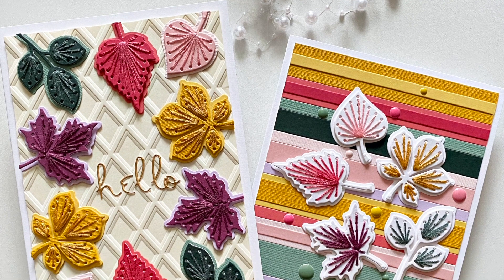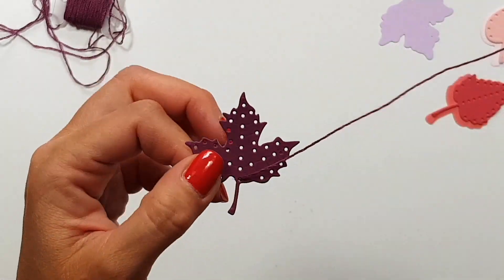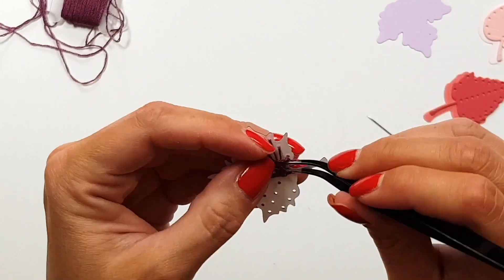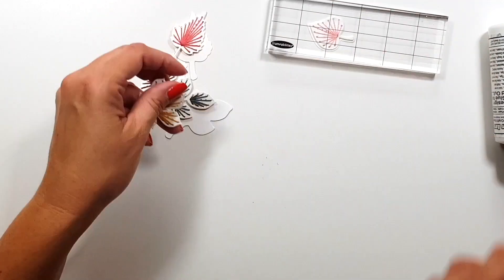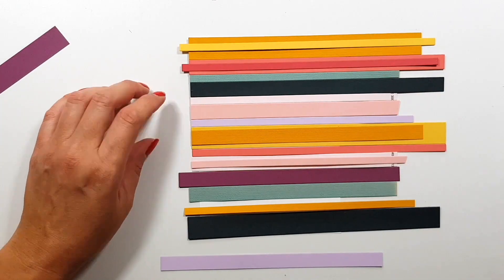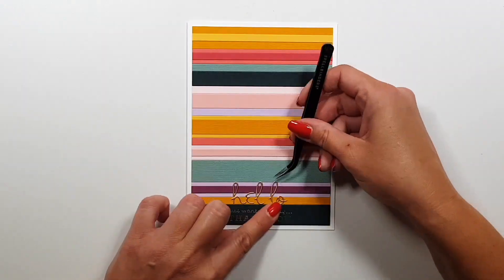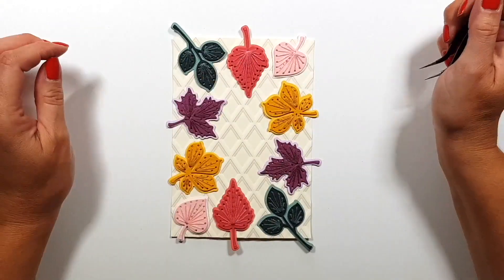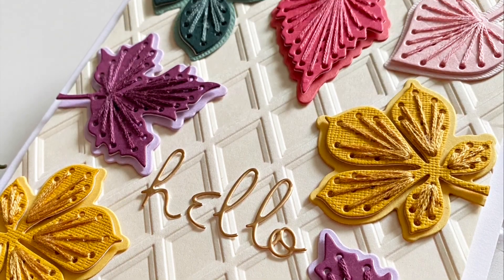#156 Spellbinders September 2022 Small Die Kit - Card Inspirations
* Spellbinders Color Block Circles&Stripes, Large Die of the Month Kit June 2021

* Spellbinders Sentiments for Everyday Glimmer Hot Foil Plate & Die Set